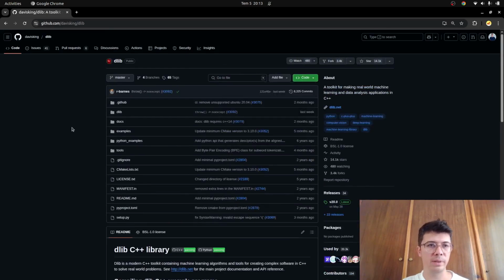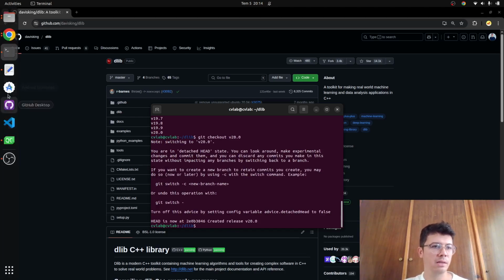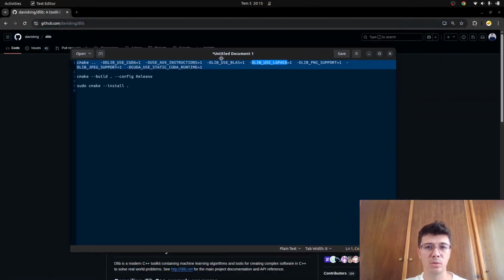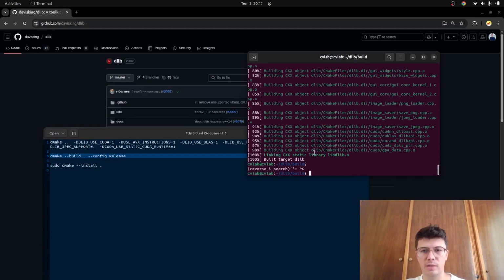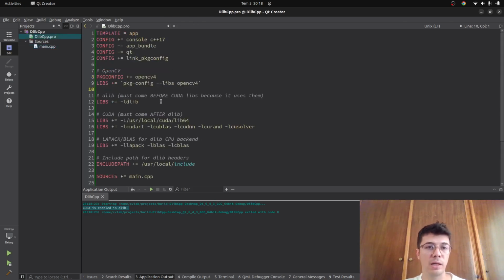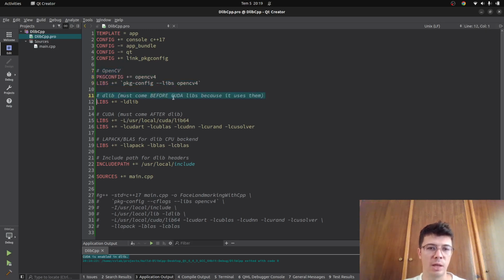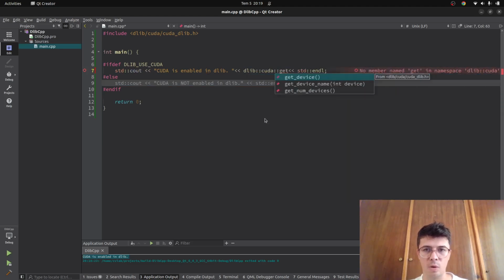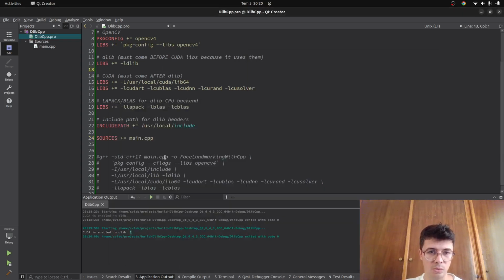Dlib installation with Cuda support for C++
In this video, I'm gonna show you how to install Dlib with cuda support. This installation is for c++ usage.